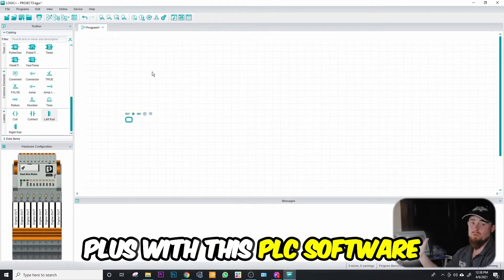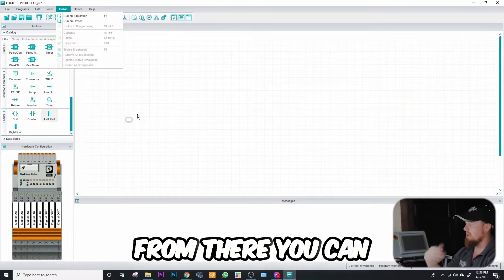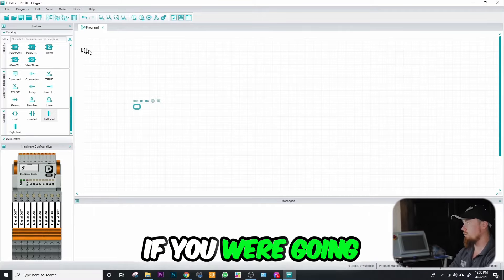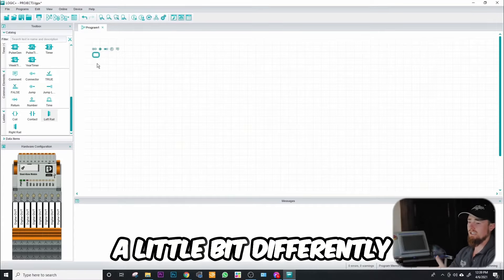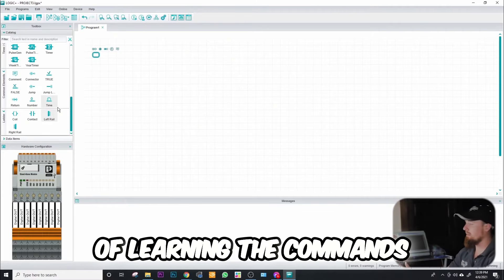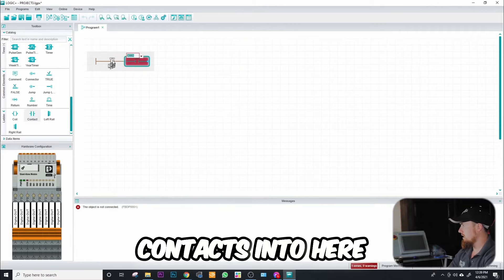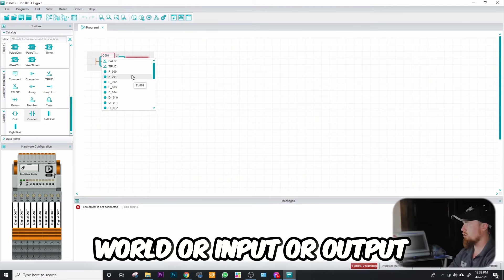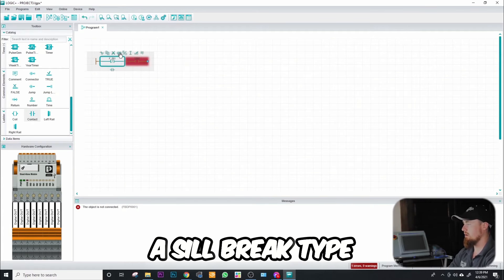Free PLC Software: Simulate Without Physical Devices!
Discover how to learn PLC programming with free simulation software! No need for physical devices to get started. This video is perfect for anyone eager to master PLC without the upfront costs.